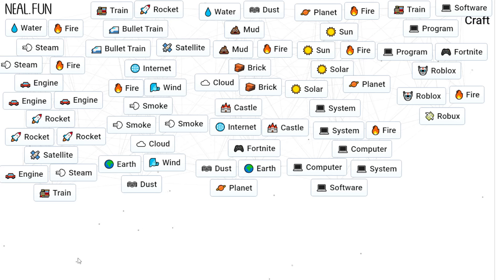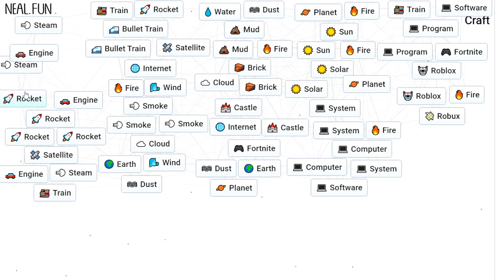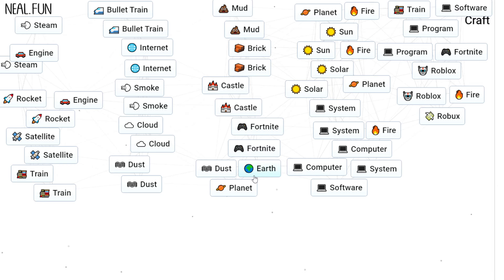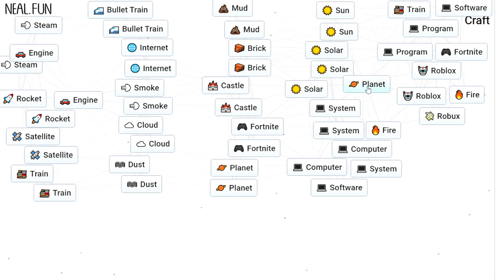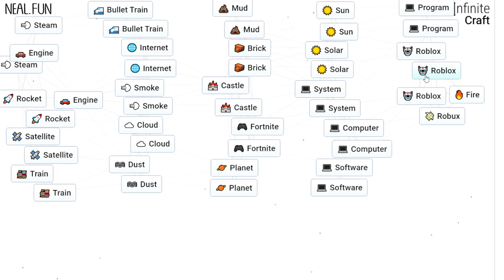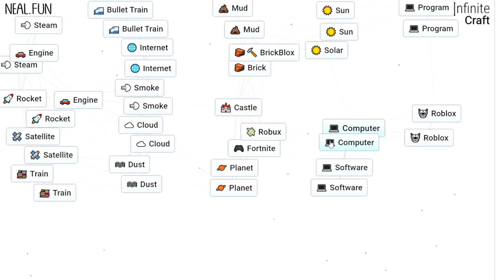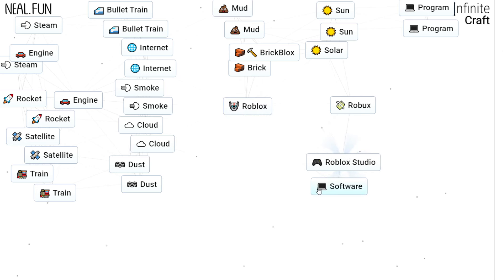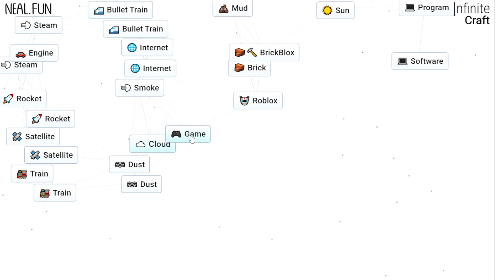How To Make Roblox In Infinite Craft | How To Make Robux In Infinite Craft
This video will show you how to make Roblox in Infinite Craft as well as how to make Robux in Infinite Craft quickly.